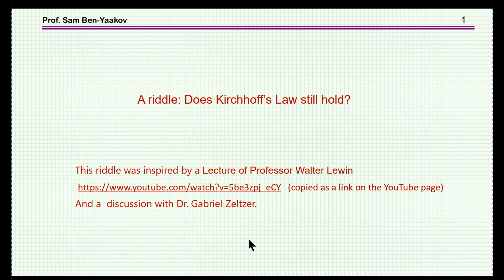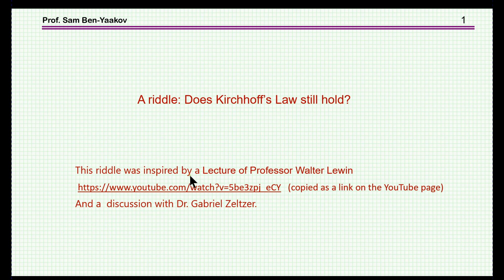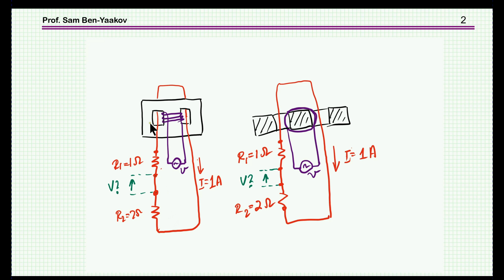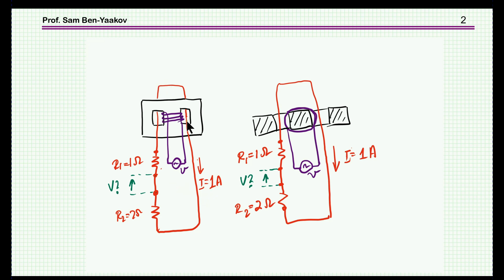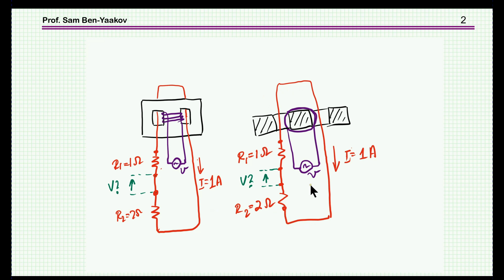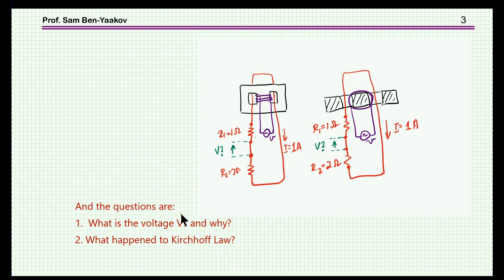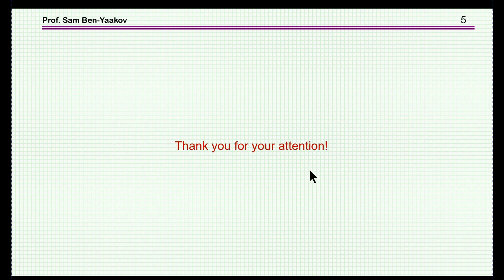A riddle: Does Kirchhoff’s Law still hold?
An answer to ridle will be given in  a forthcoming video